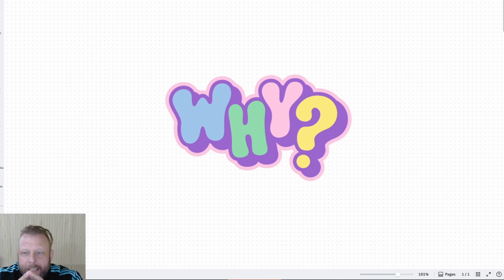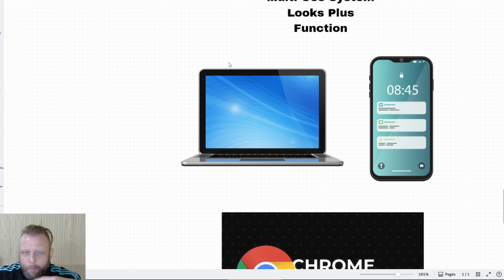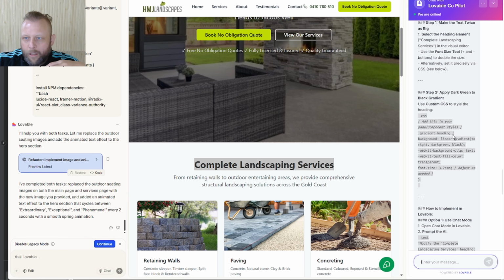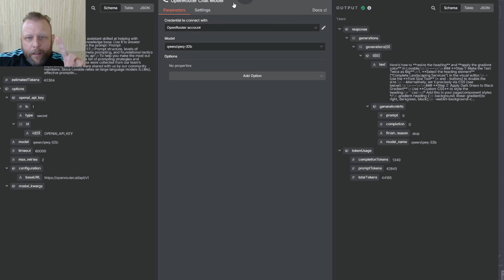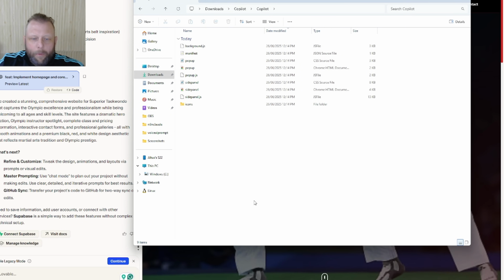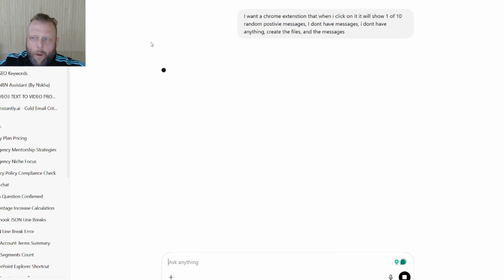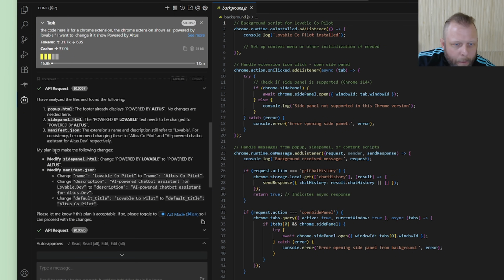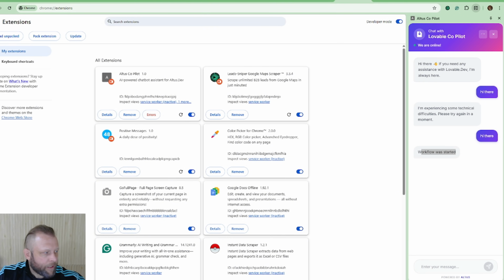Stop Selling Automations or Ai Agent - Do this Instead - Chrome Extensions with N8N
I really hope you are not still stuck in the N8N or Make singular automations stage. Start selling complete AI infrastructure and products, easy done now with vibe coding. Understand why you should change. In this video I create a custom chrome extension for that connect to lovable.dev. This Co-pilot connect in the back to N8N. I go over how I build it with Claude, then VSCODE and Cline.